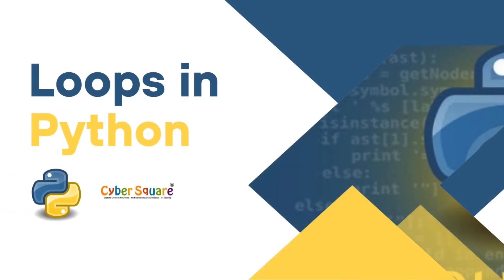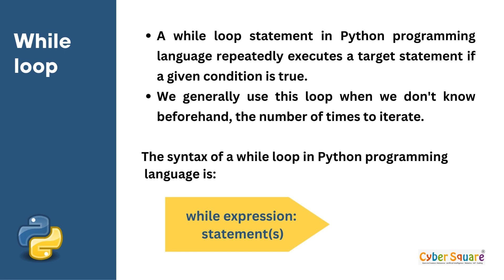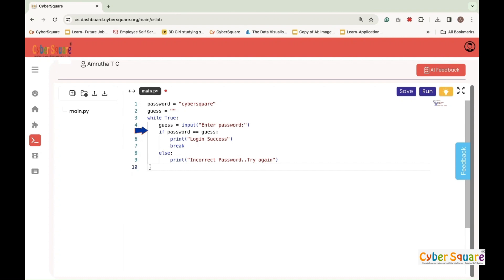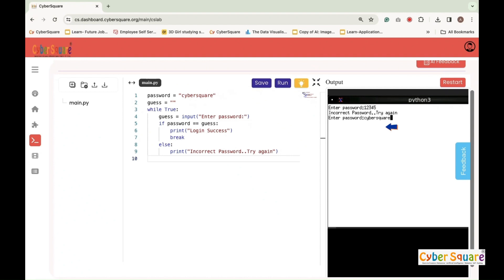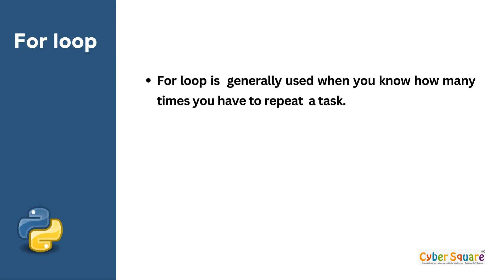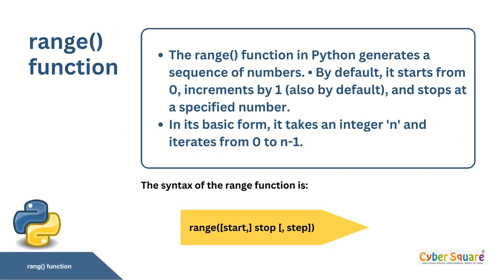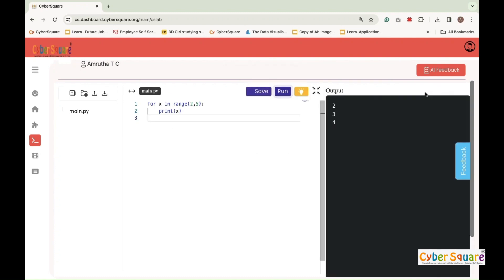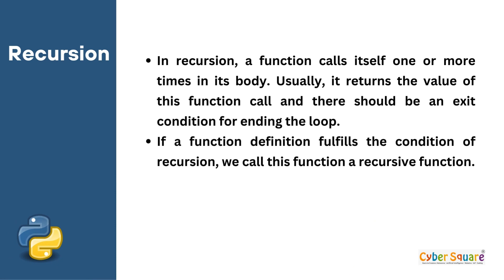Understanding loops in Python - (Grade 8 ver4)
Embark on a journey through Python loops with this comprehensive tutorial! Explore the versatility of for and while loops, essential for iterating through sequences and executing code repetitively. Learn how to use for loops to iterate over lists, tuples, dictionaries, and more, and discover how while loops provide flexible control over iteration based on conditional expressions. Whether you're a beginner or an experienced developer, mastering loops is essential for building efficient and dynamic Python applications. Watch now and unlock the full potential of loops in your Python programming journey.